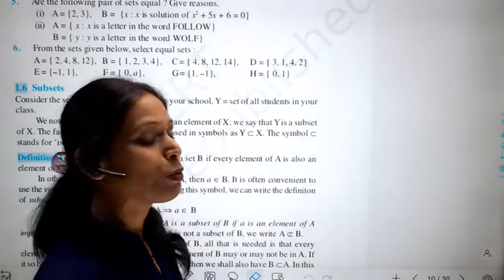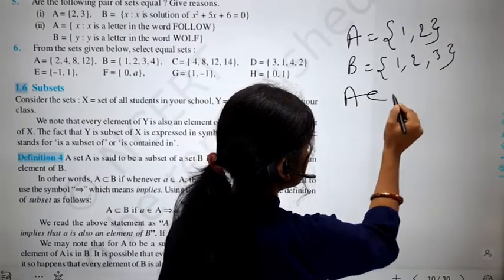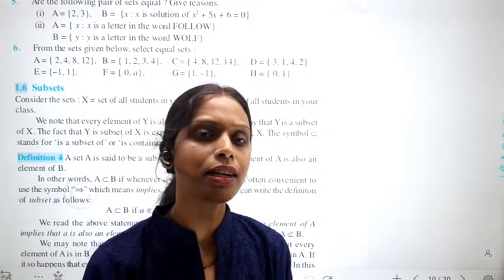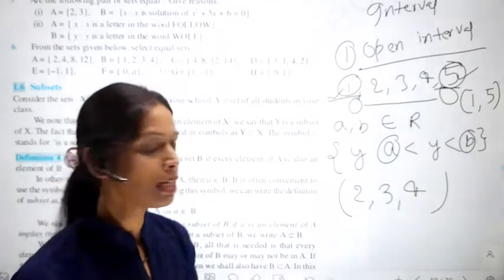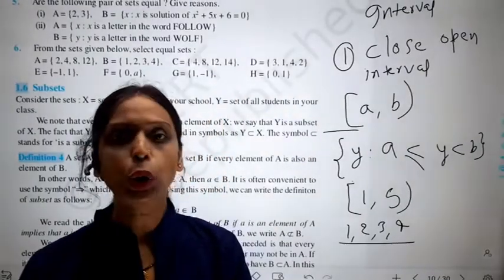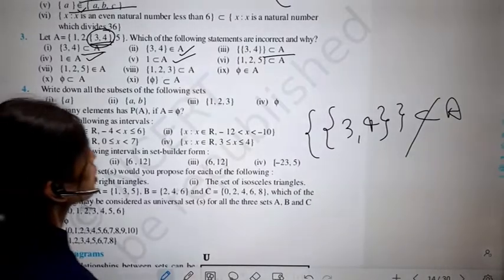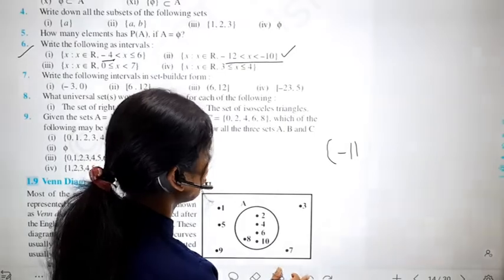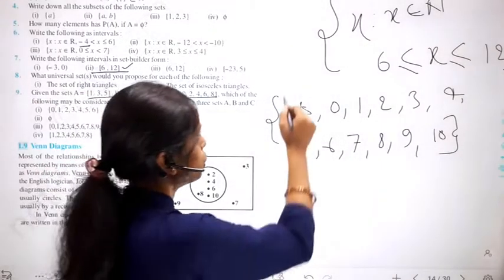11 math ex . 1. 3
All topic of 11th calss math chapter no.-1, SET, exercise no. 1.3 explained in easiest way.